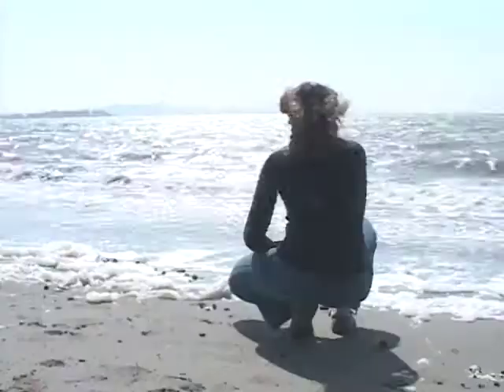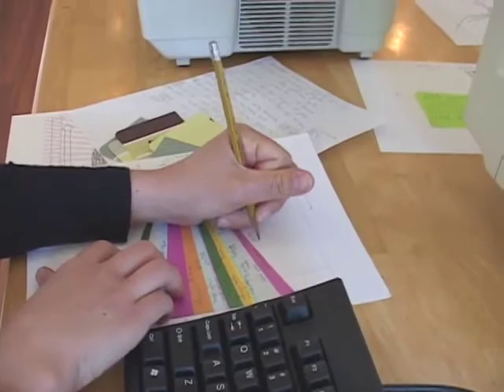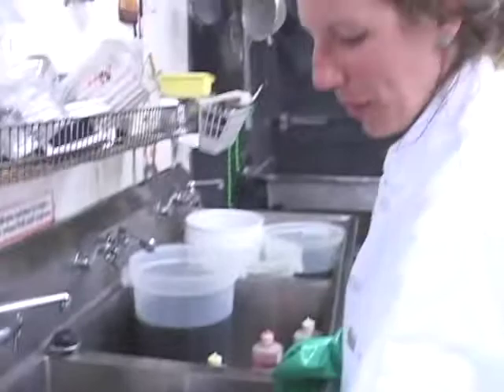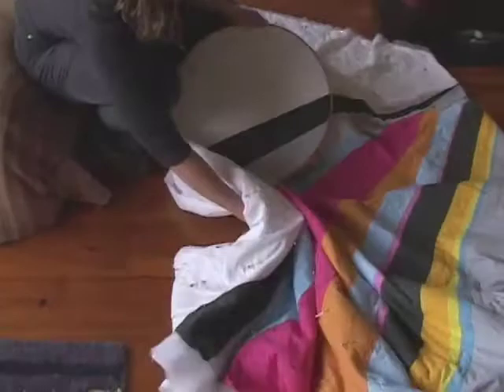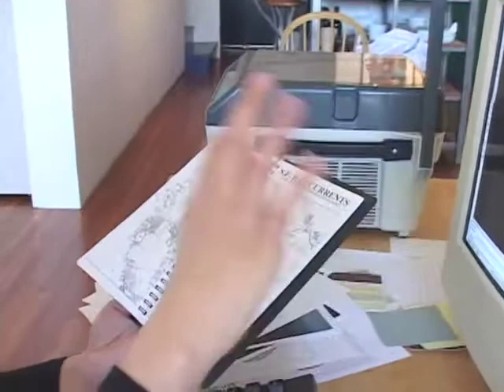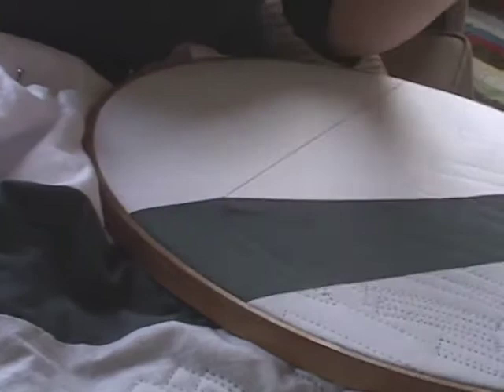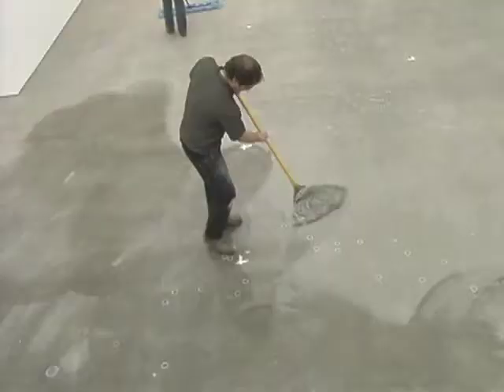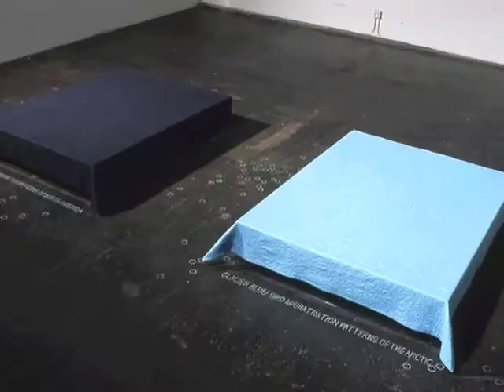KQED Spark: Anna Von Mertens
Spark explores the method and meaning behind Anna Von Mertens's quilts that are covered with as many as 100,000 handsewn stitches. Original air date: May 2004.

Download the corresponding educator guide for classroom activity ideas and further information about this subject